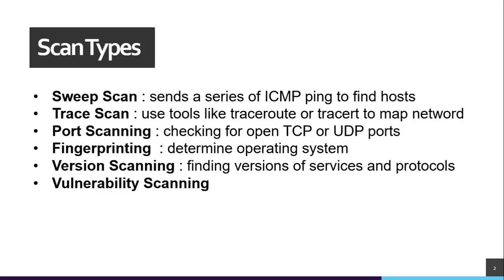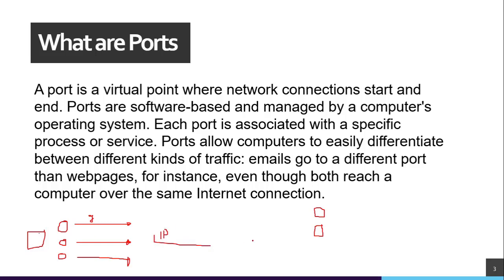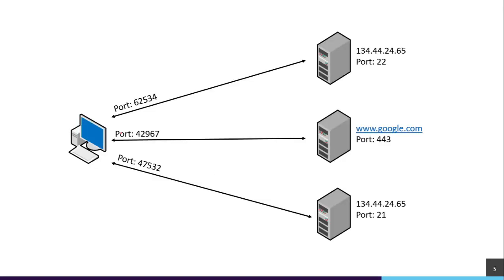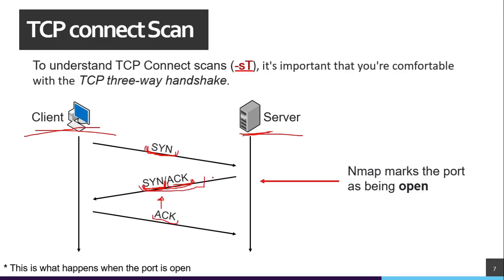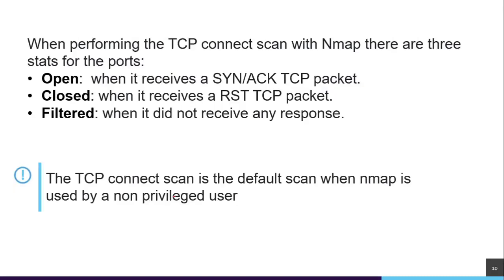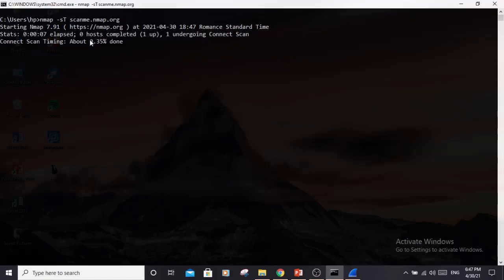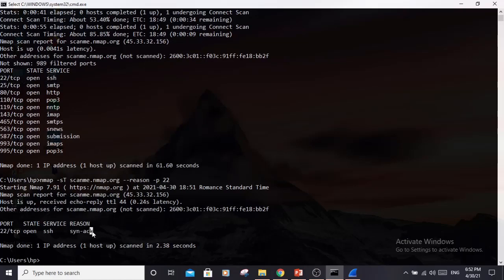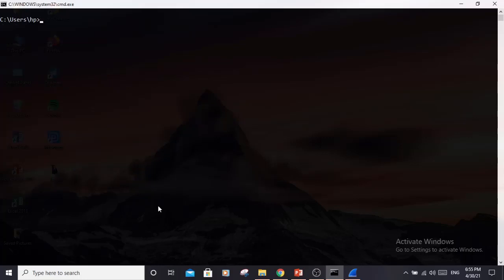Nmap tutorial : TCP Connect Scan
TEAM NETSHOT